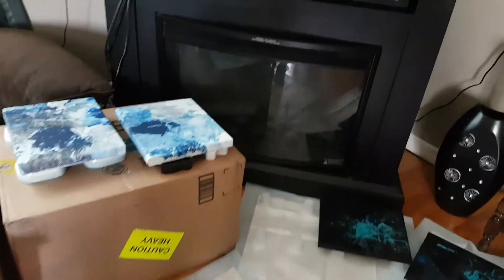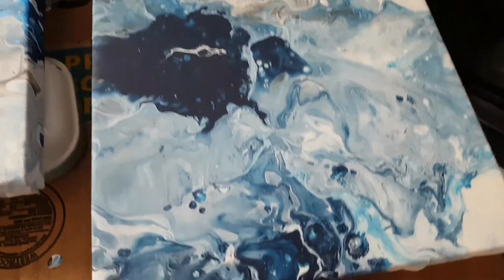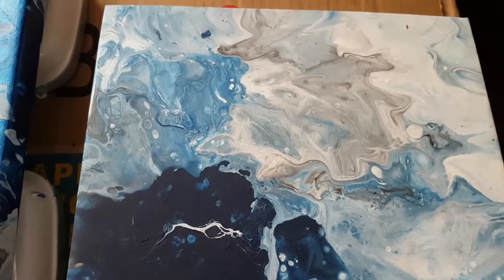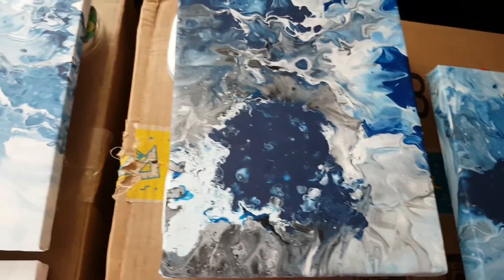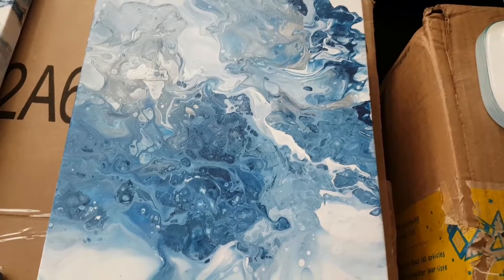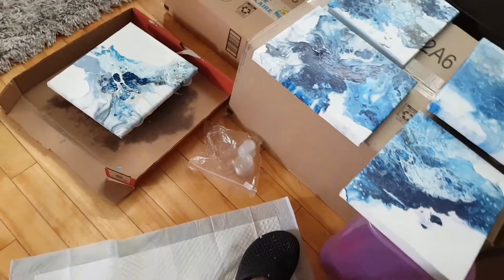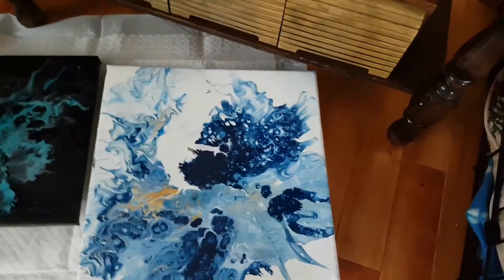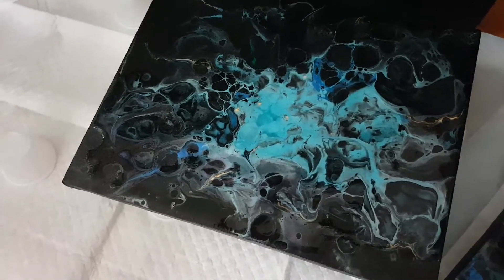Beautiful blues Dutch pour 8×10's